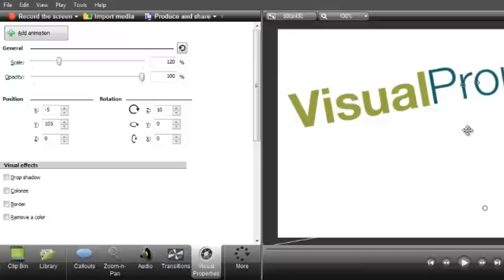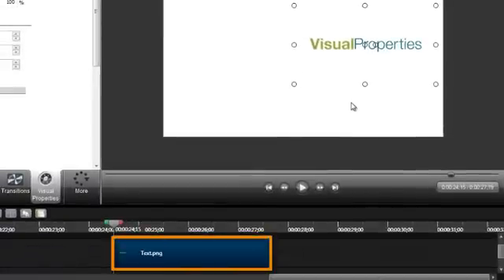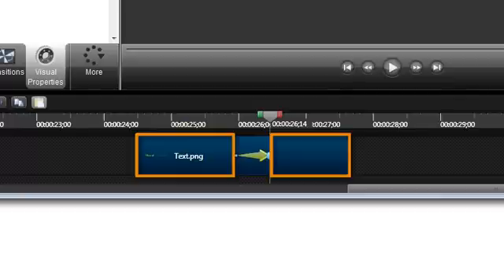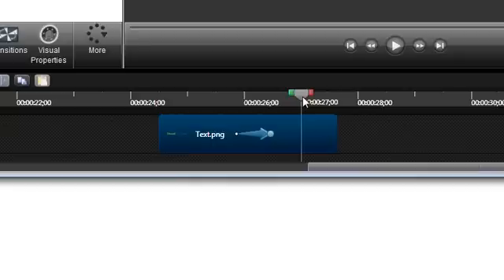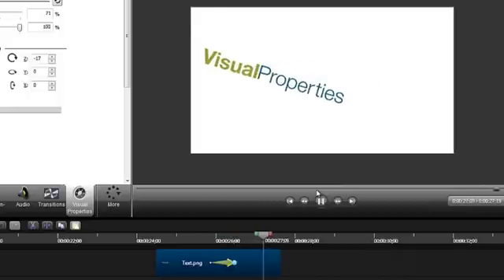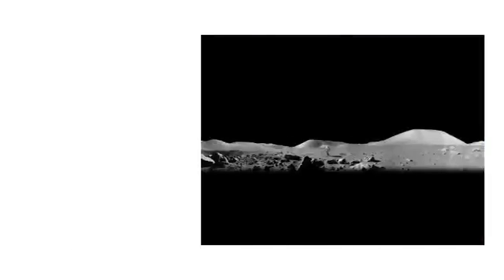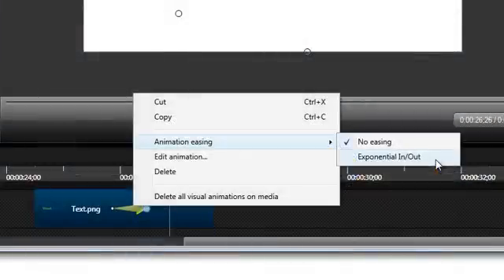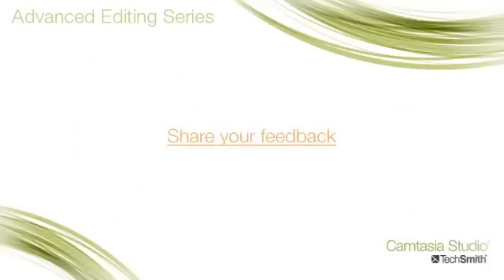Camtasia Studio 8.1: Animations In-Depth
0:00 -- Intro
0:20 -- Understanding visual properties
0:35 -- Visual Properties tab overview
1:05 -- How visual properties affect the timeline
1:25 -- How an animation works
2:05 -- Adjusting an animation
2:45 -- Testing an animation
3:05 -- Copy and paste an animation
3:25 -- Animation easing
4:20 -- Wrap-up / Feedback